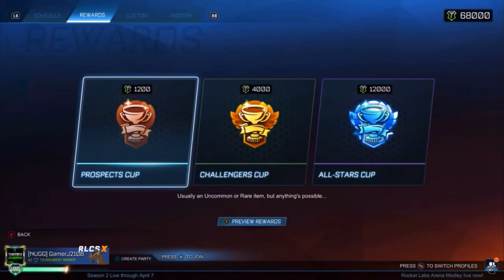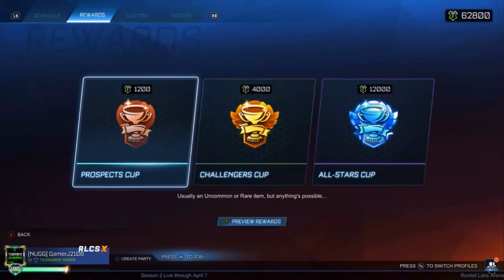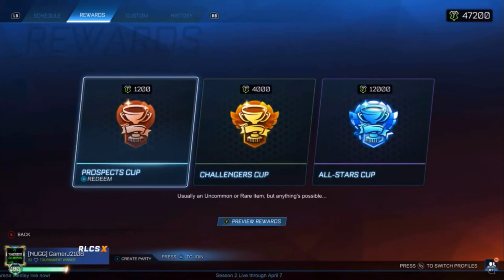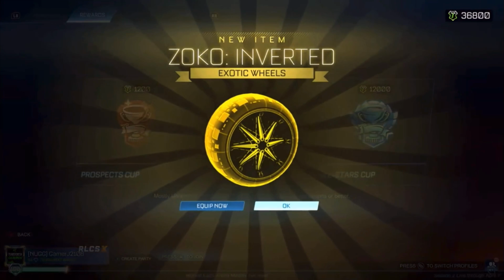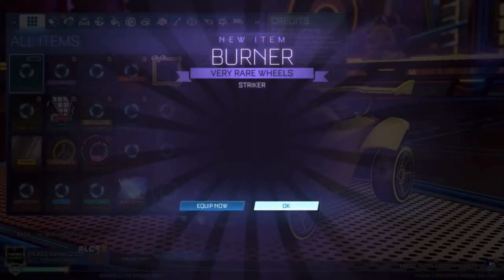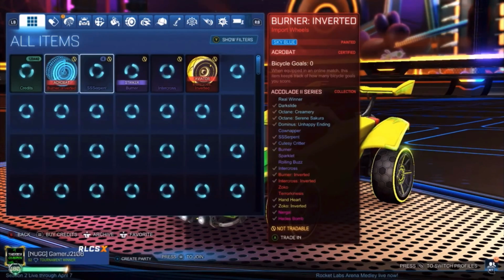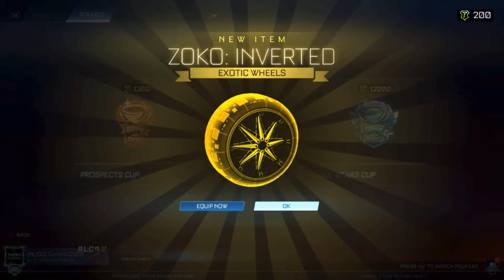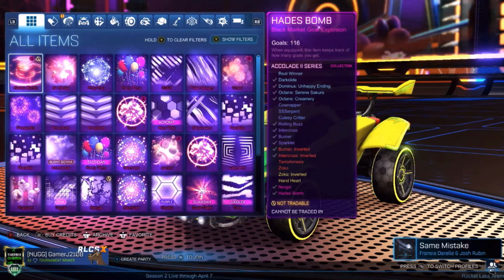PROSPECT CUPS VS CHALLENGER CUPS! | Rocket League Tournament Crate Opening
PROSPECT CUPS VS CHALLENGER CUPS! What is the best to open??